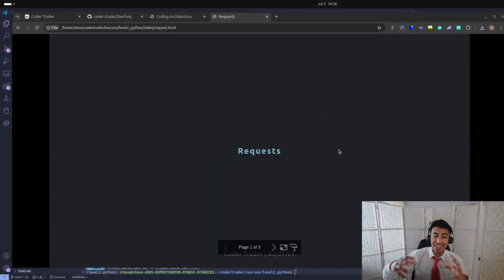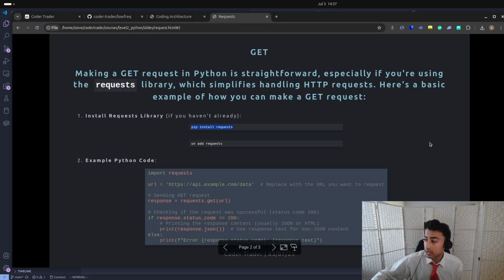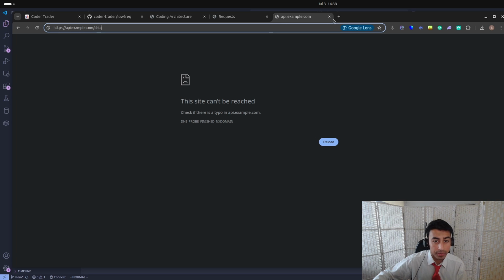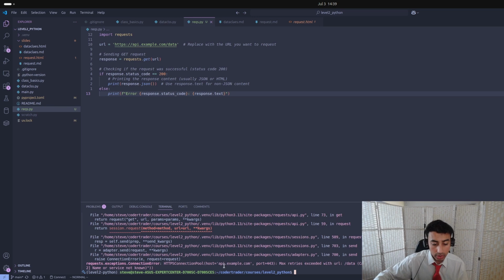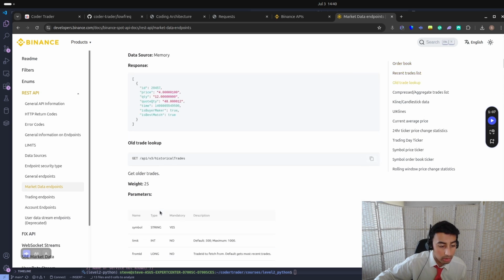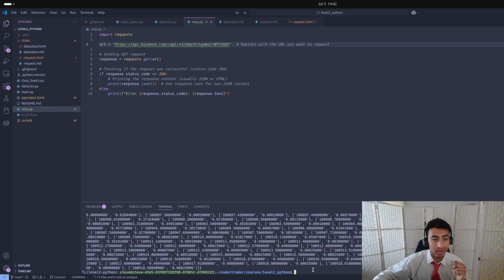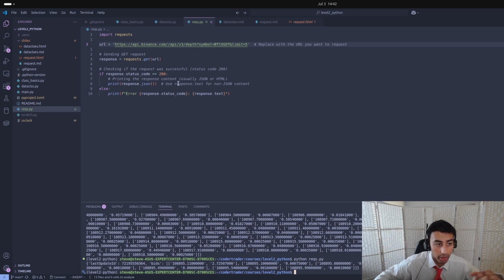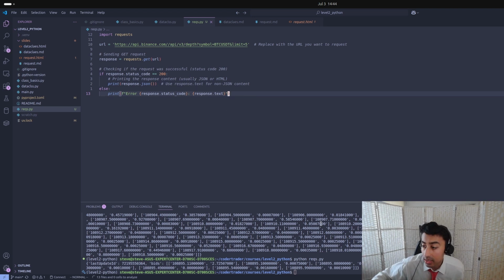Can Python Really Talk to the Internet?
Explore how to utilize the power of the  **requests library** in Python to interact with web resources. This is achieved using **http requests python** and fetching data from various sites. Get ready to **learn requests** and **data extraction** techniques!